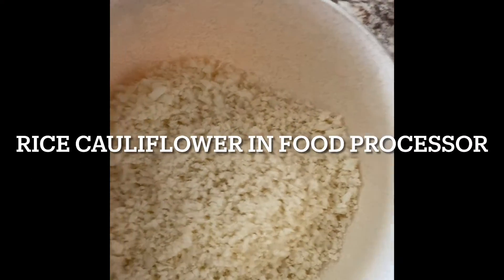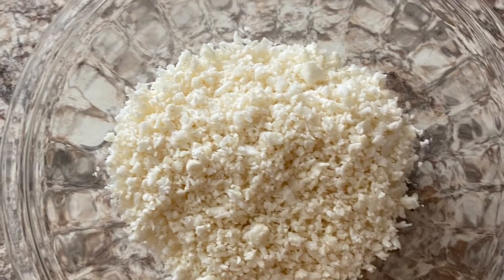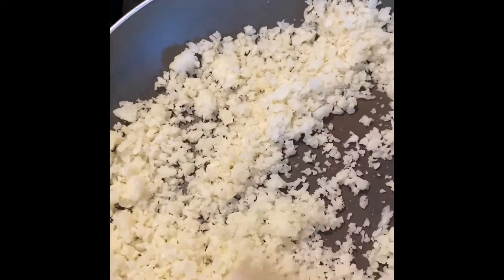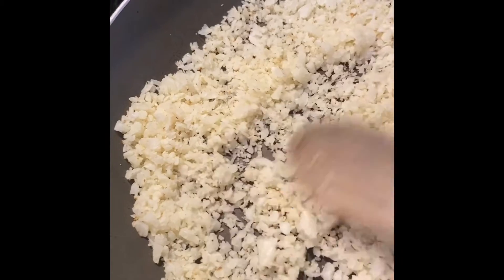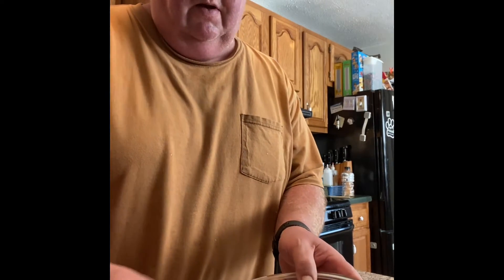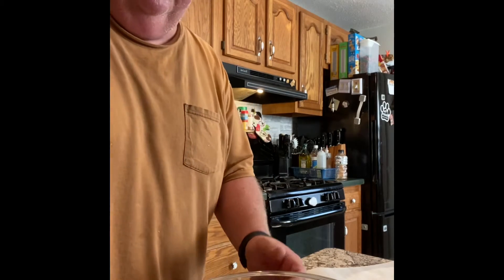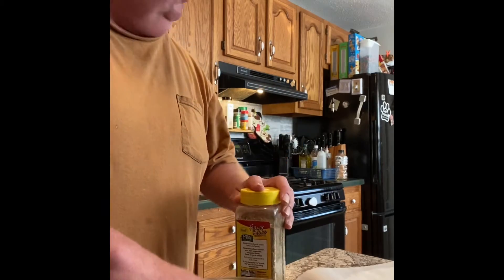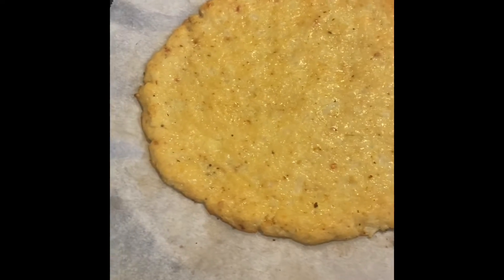Cauliflower Crust Pizza